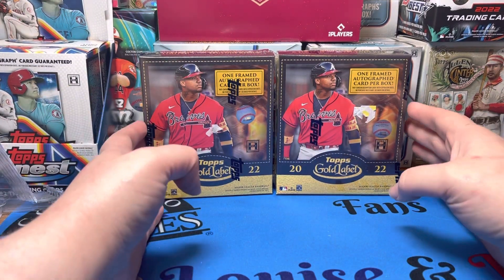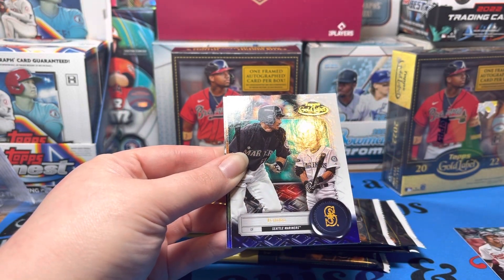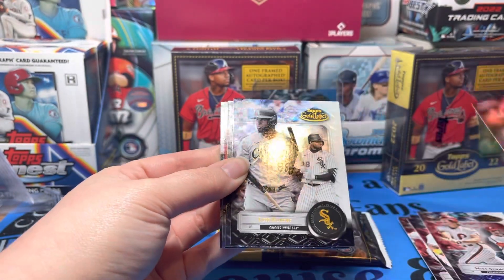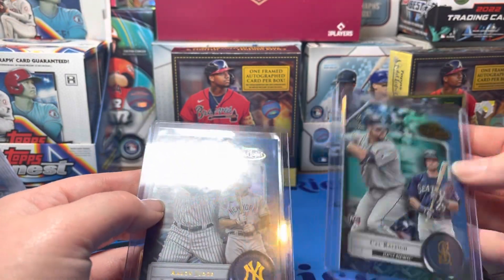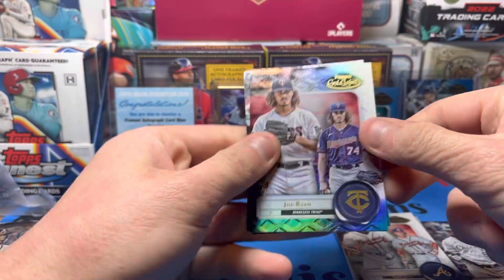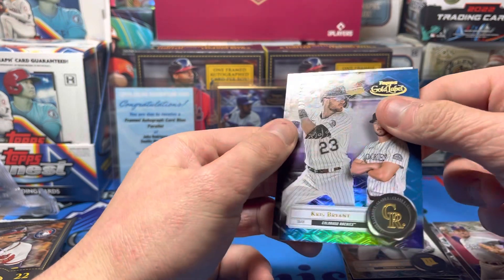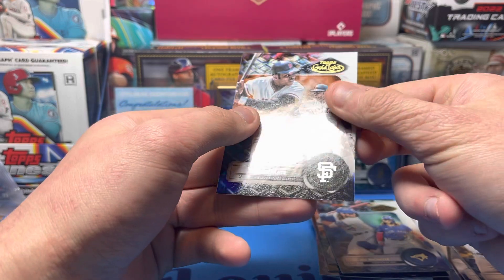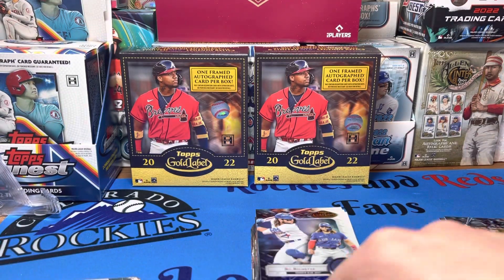2022 Topps Gold Label Baseball 2 boxes !!!! ⚾️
Julio? ⚾️